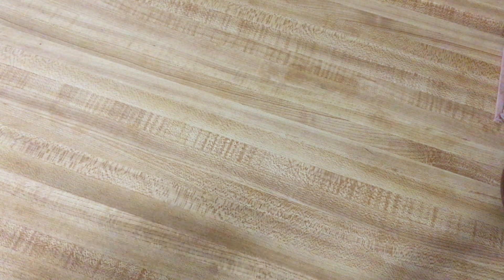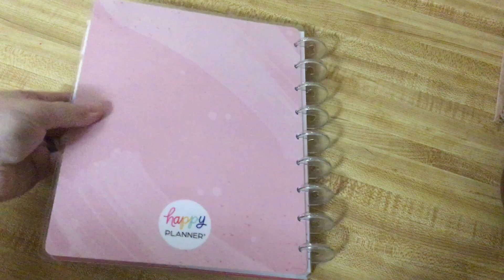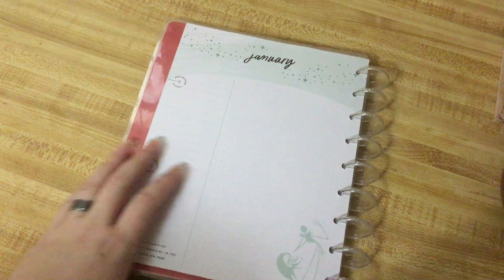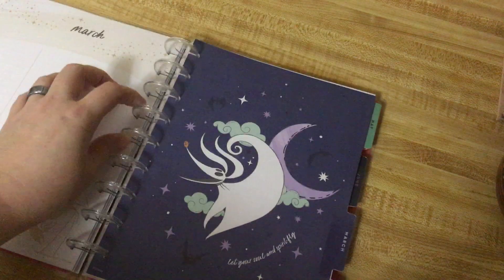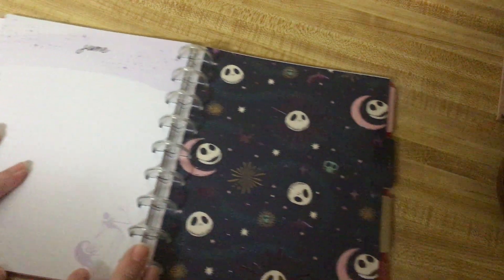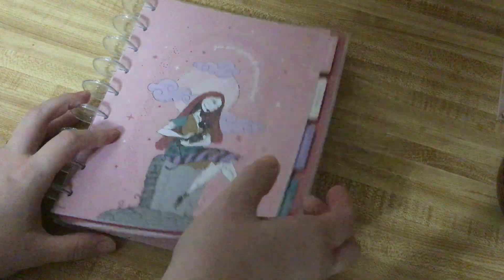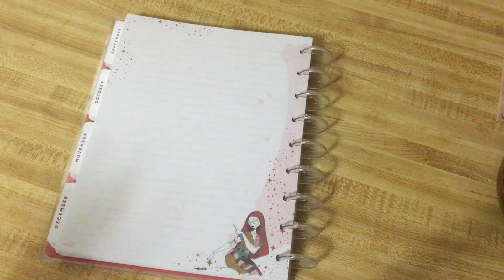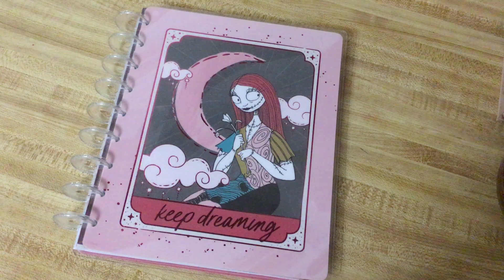2023 Nightmare Before Christmas SALLY Happy Planner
Absolutely adore and love this planner! It really brings to mind how Happy Planner used to incorporate all sorts of colors and themes into their pieces. Could this be the beginning of them leaning away from Minimalist style planners? (I certainly hope so!)